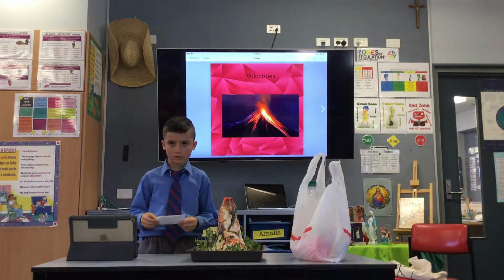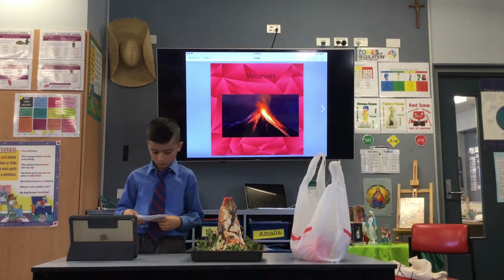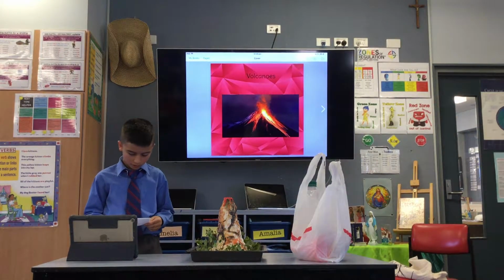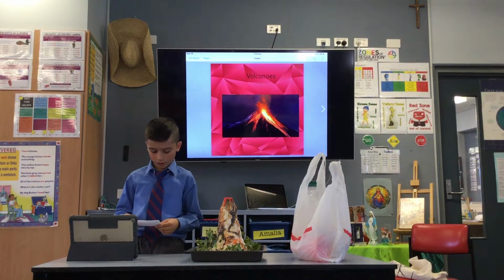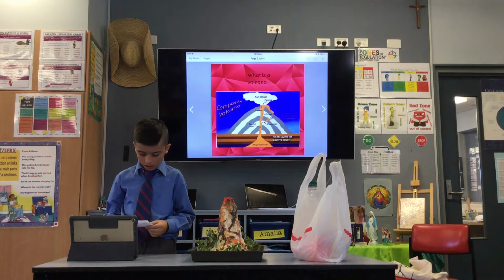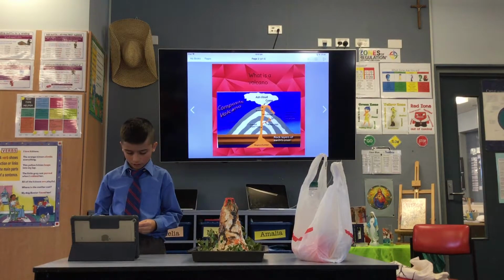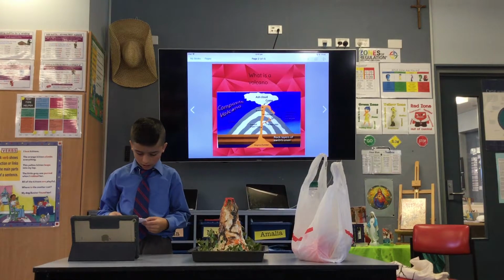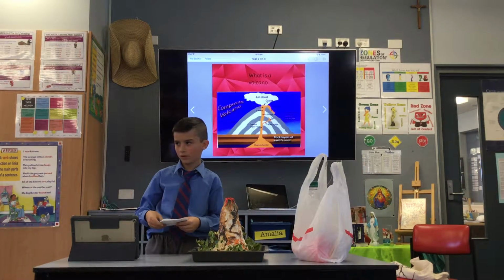Dion Teach the Teacher 2